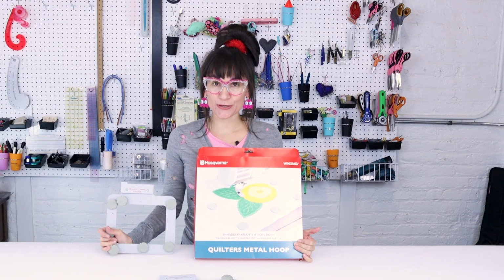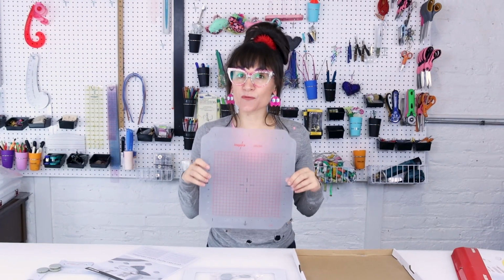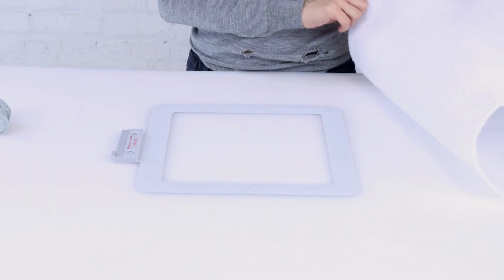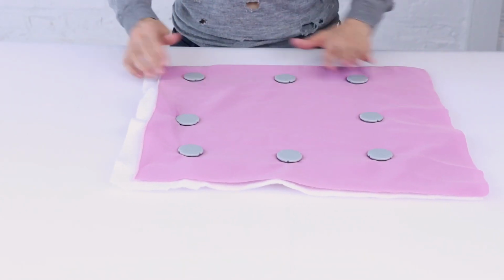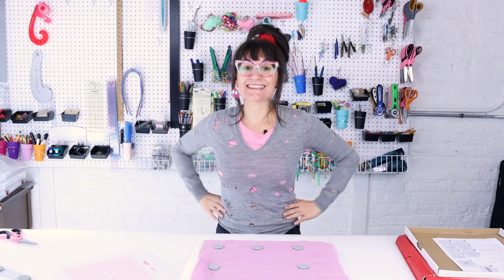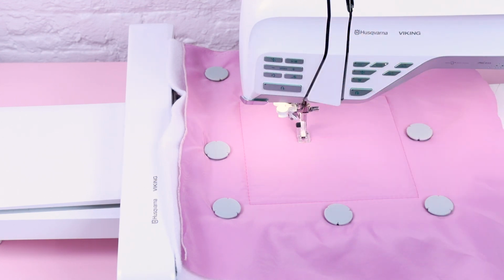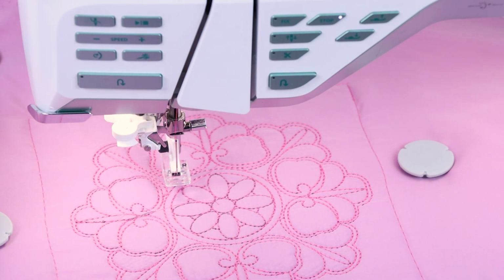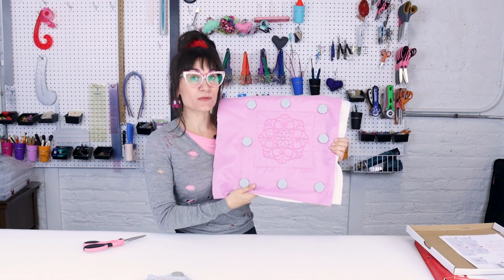Viking Metal Embroidery Hoop Review And Tutorial | Sew Anastasia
How do you use a metal embroidery hoop? Fashion designer Anastasia Chatzka shows you all about the Husqvarna Viking metal embroidery hoop and gives you a review of the product in her latest DIY youtube sewing tutorial!